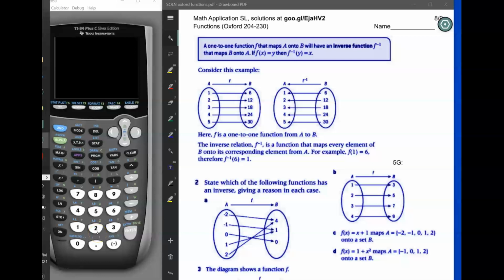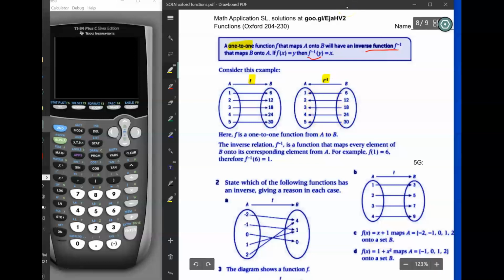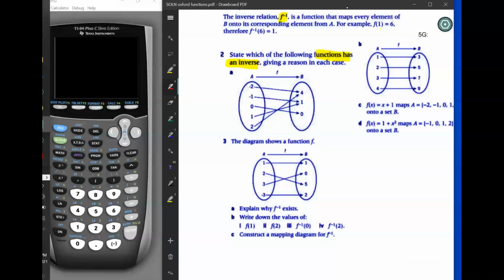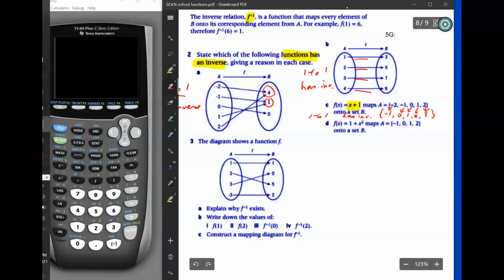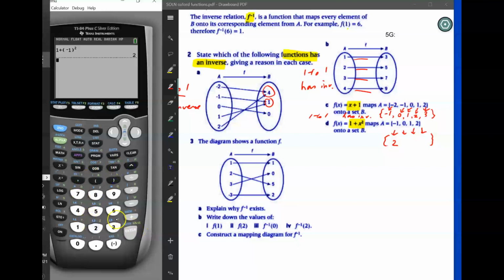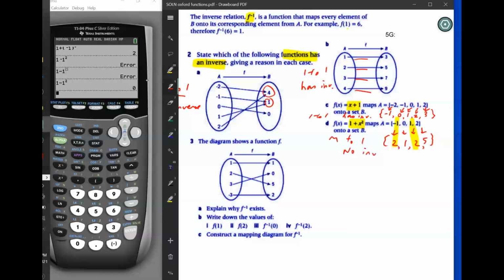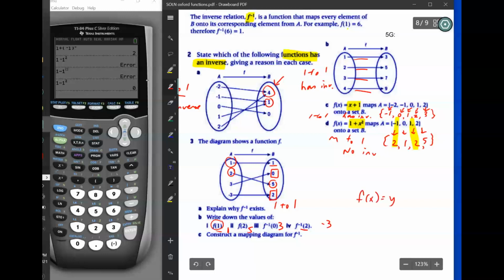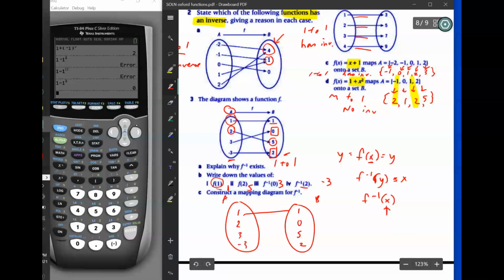MAISL functions p8